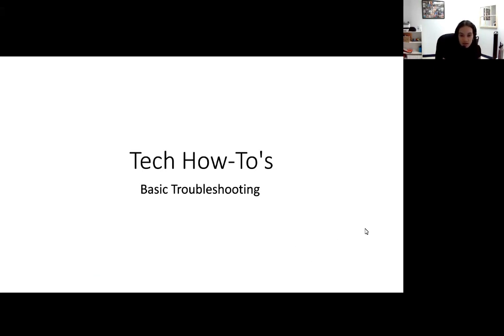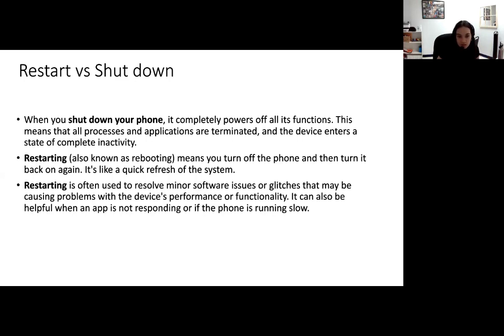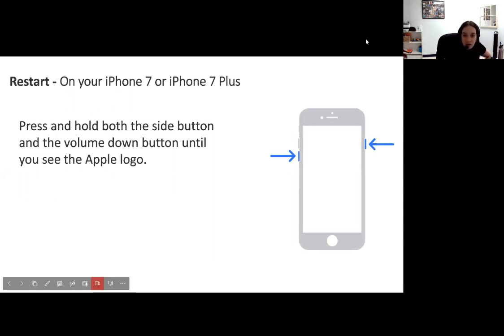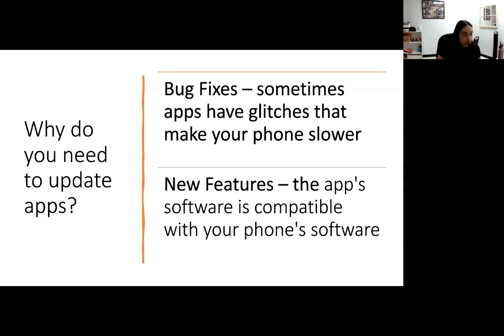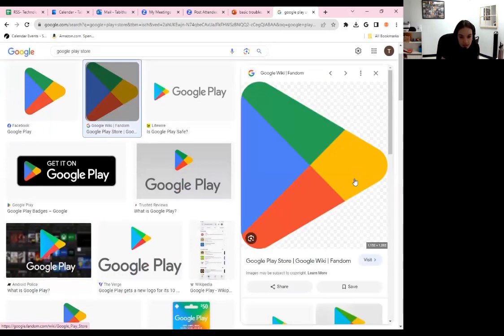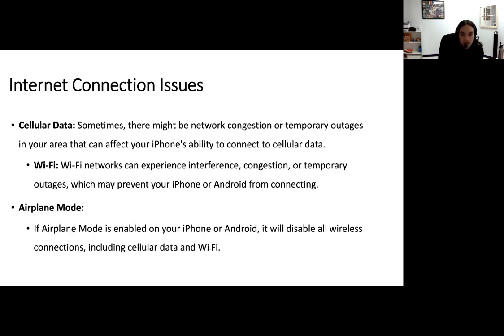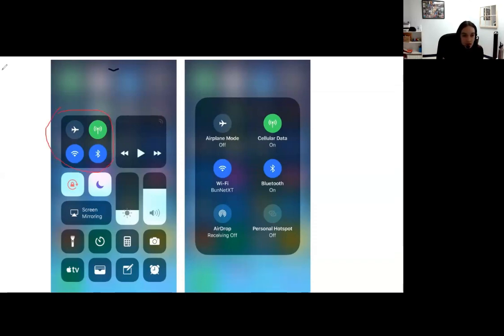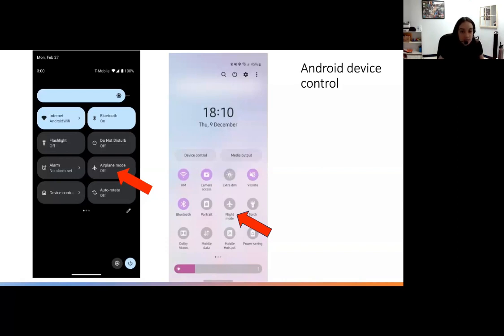Basic Troubleshooting Tech How-To with RSS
In this session, you will understand the fundamental troubleshooting skills to tackle common issues that may arise with your smartphone or tablet. From email upload failures to phone freezes and unresponsive apps, you'll gain the knowledge to resolve these challenges.